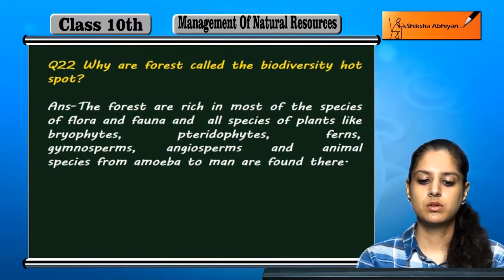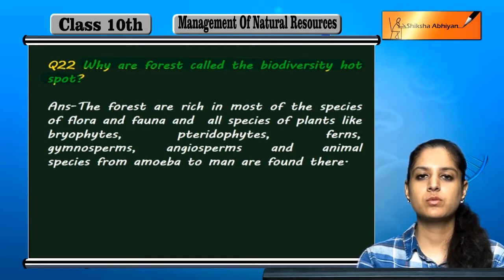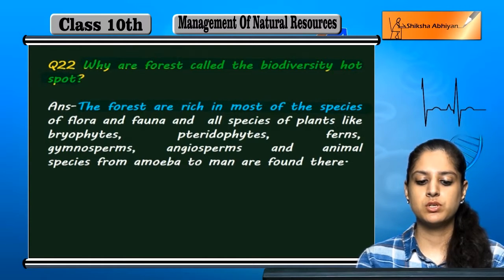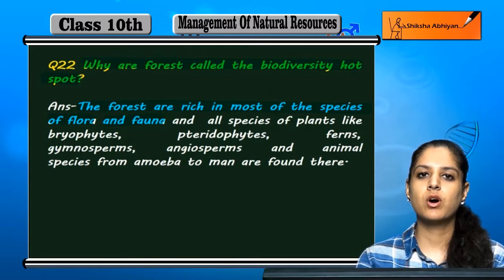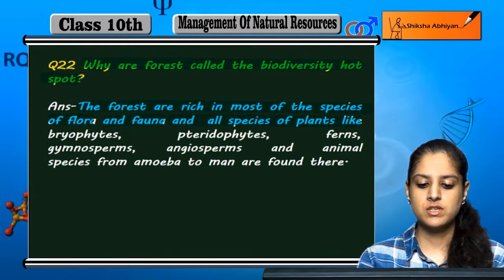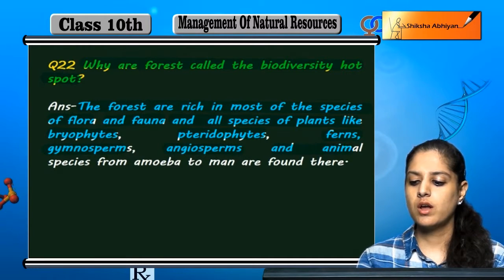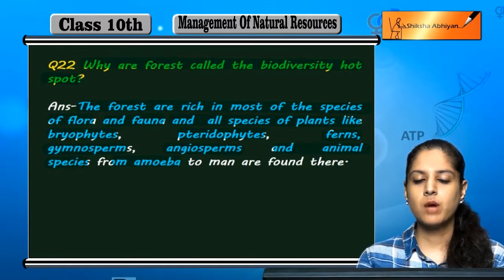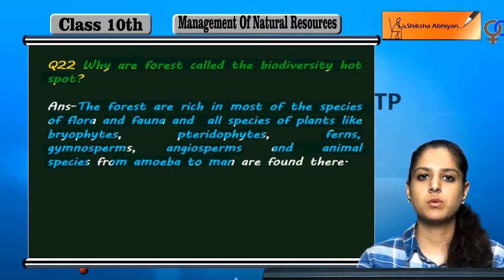Q22 Why are forest called bio diverstity hot spot?